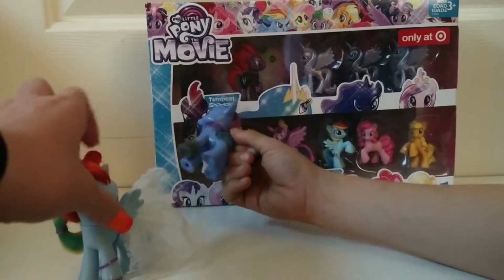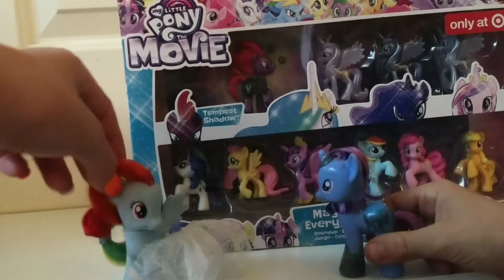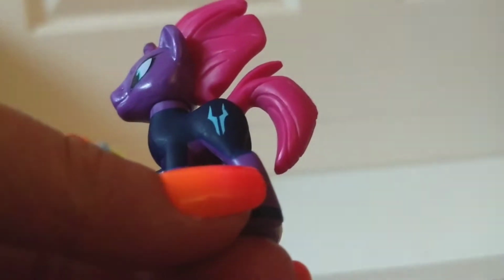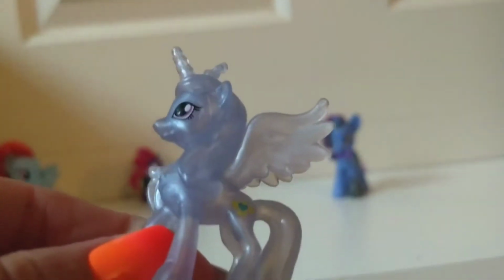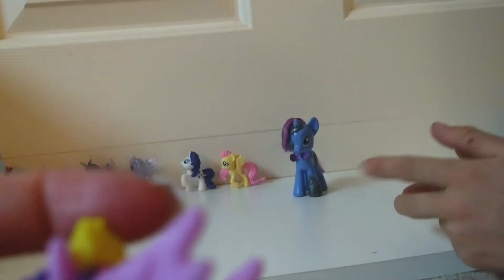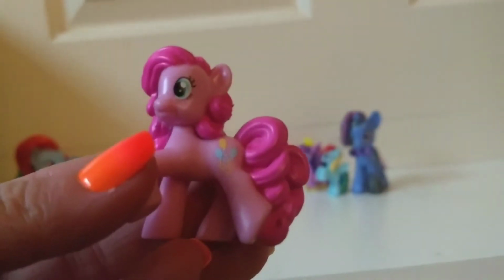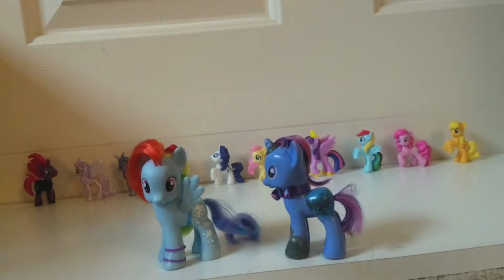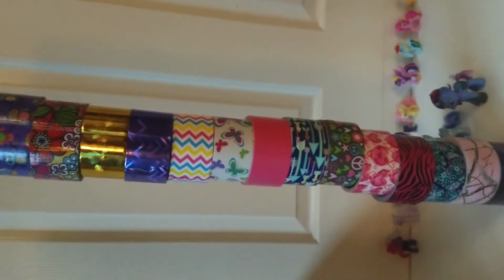The magic of every pony My Little Pony review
Review magic of every pony